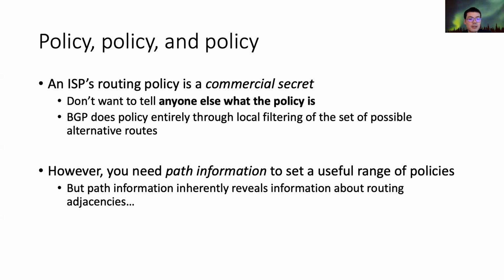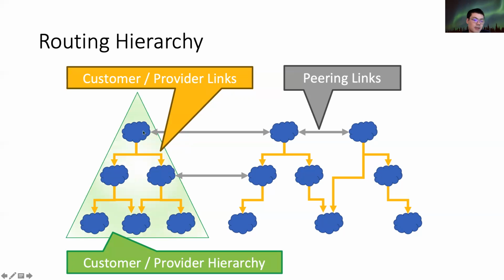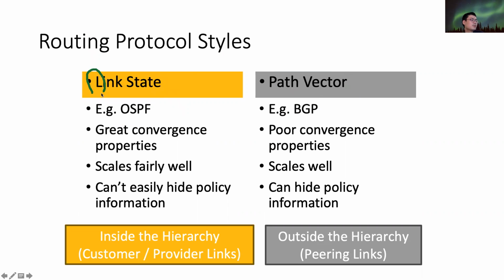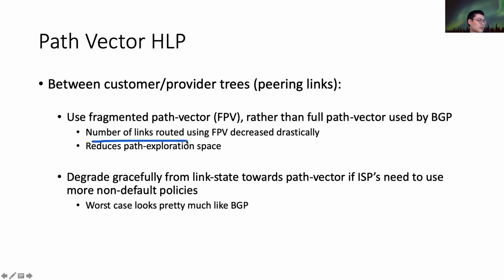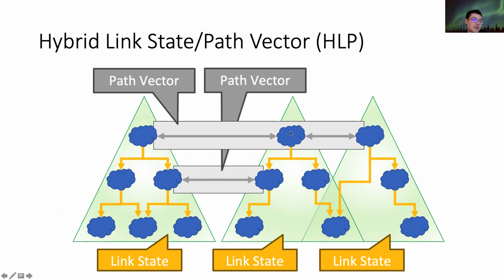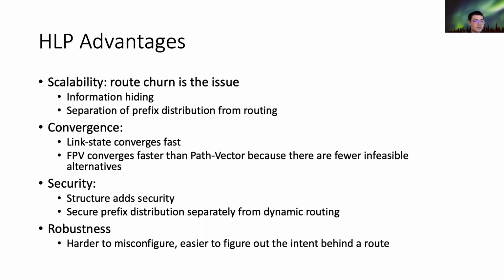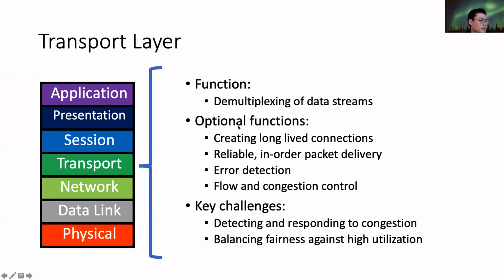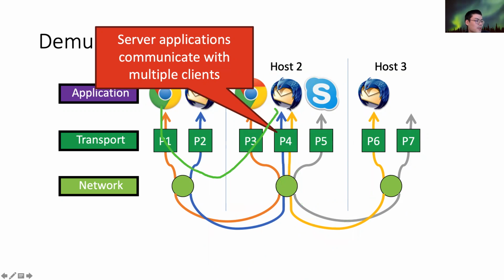Lec 19 HLP (cont.) + Transport Layer